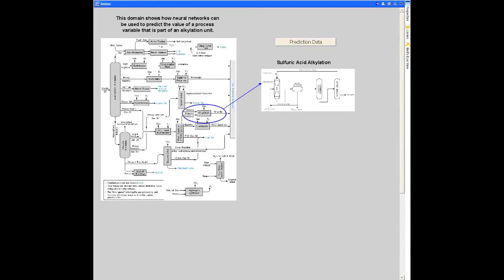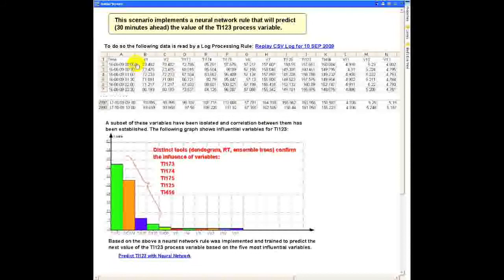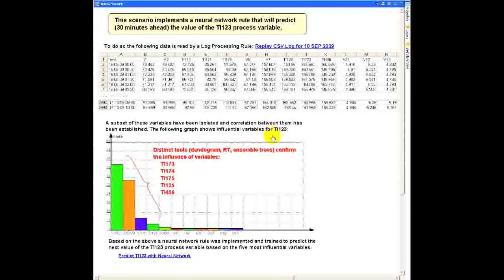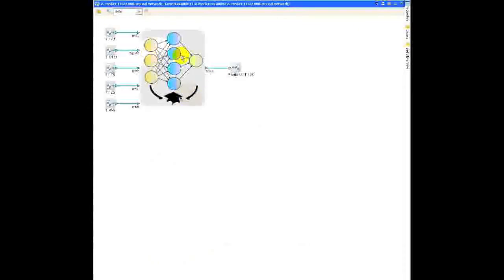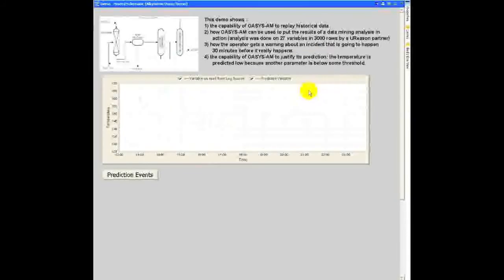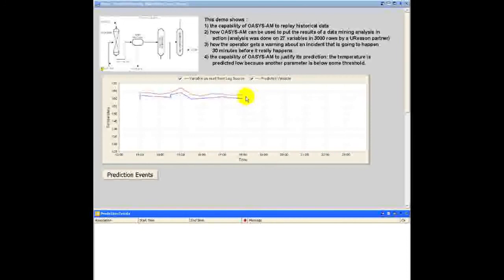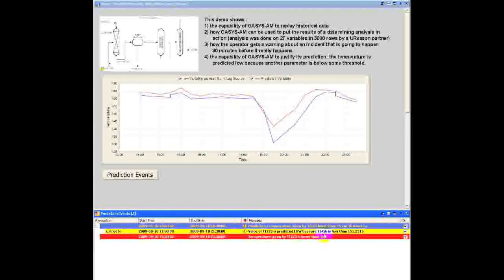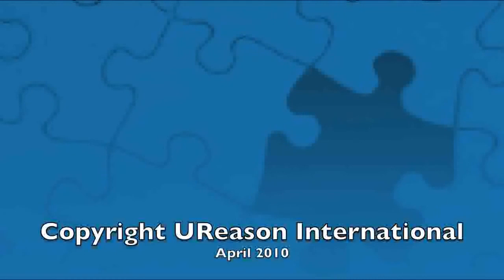NNPredictions.wmv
This example shows how Neural Networks can be used in OASYS-AM to predict upcomming unwanted events.